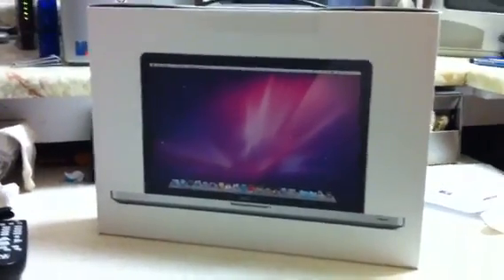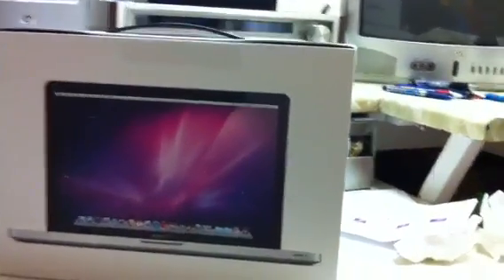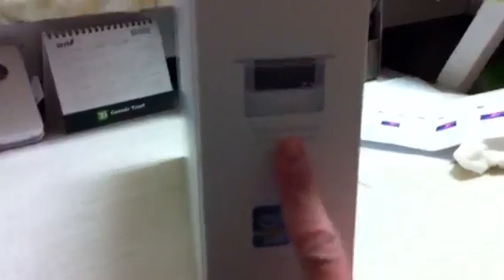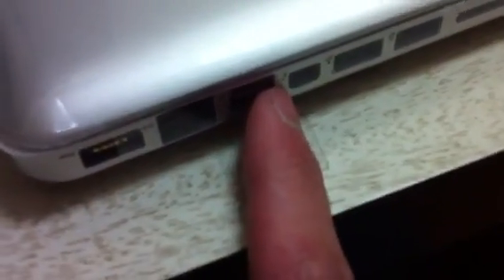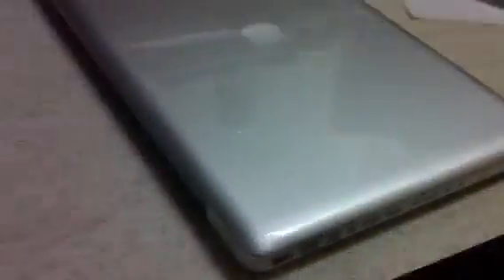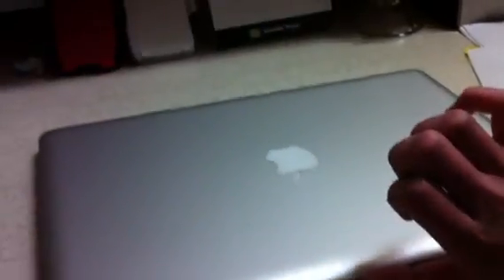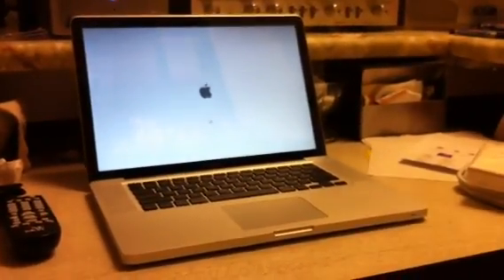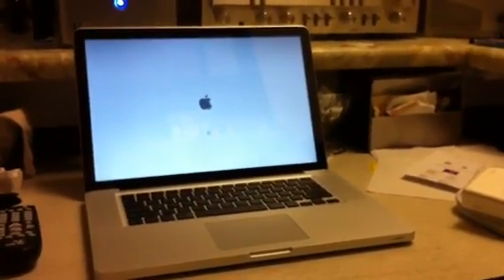2011 QUAD CORE i7 15" Macbook Pro - Unboxing & First Impressions